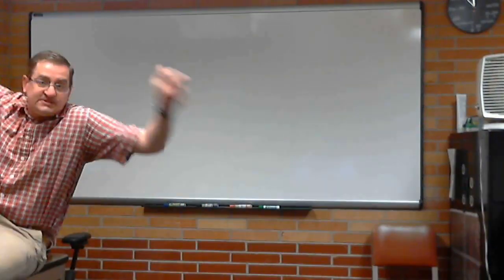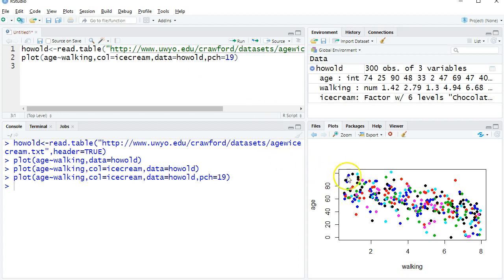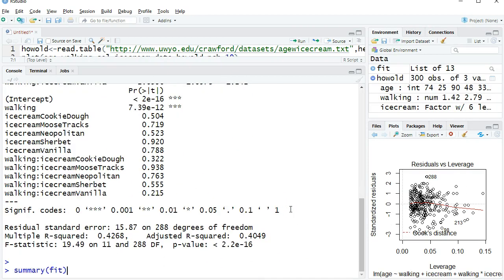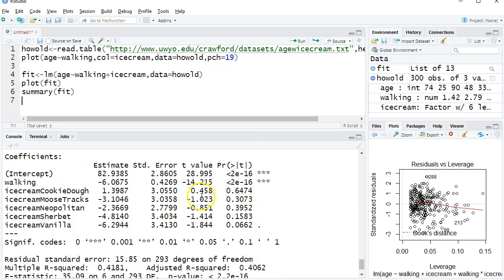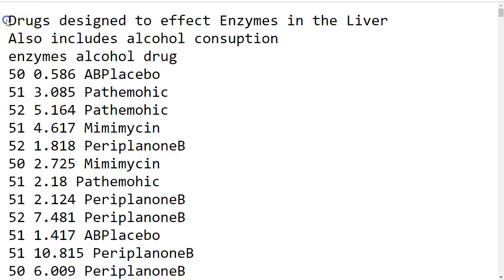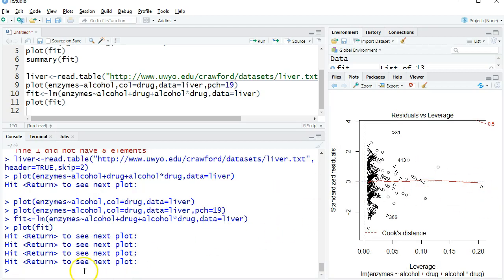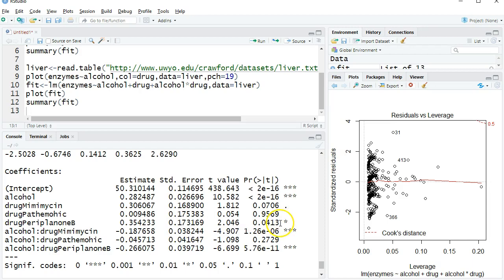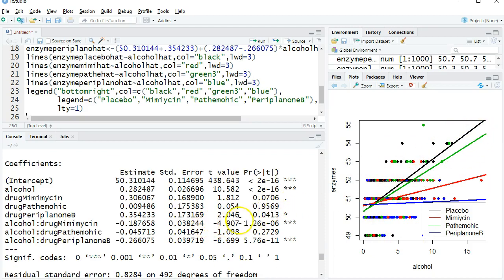Broad Idea for categorical regression